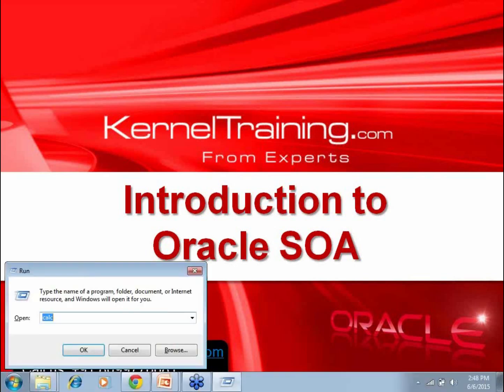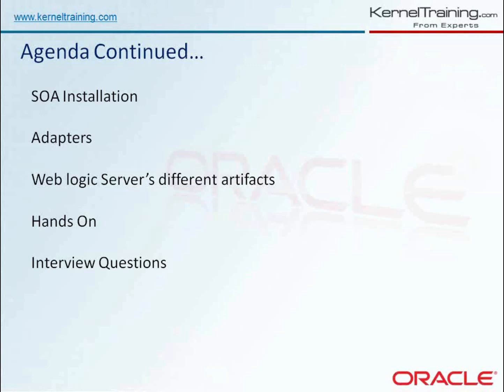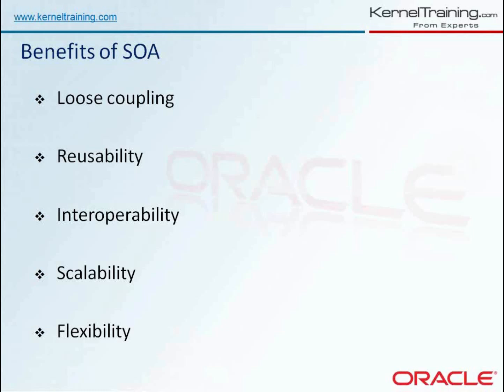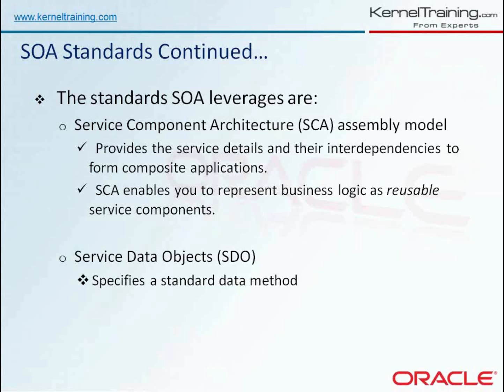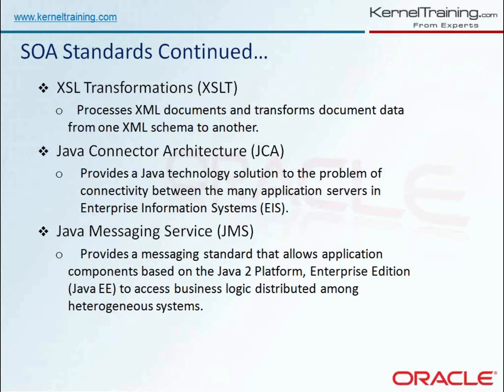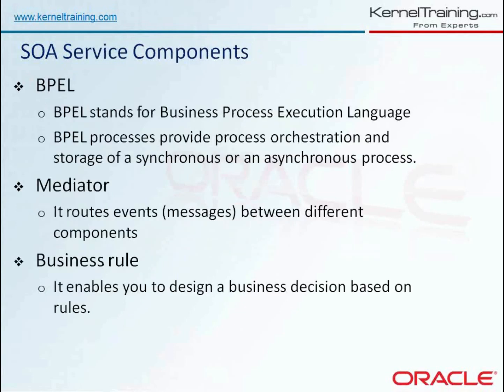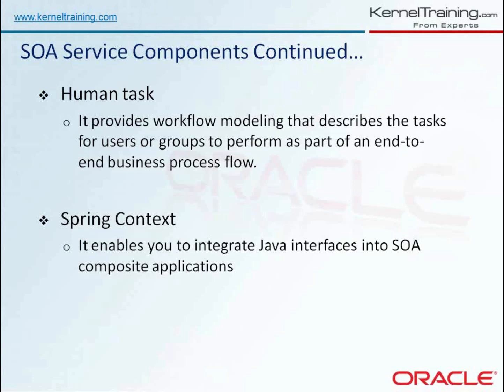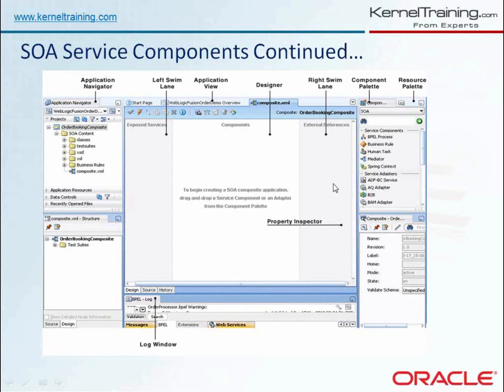SOA Introduction Video Tutorial For Beginners | Basic Concepts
SOA Tutorial For Beginners, Know basics. In this session you can collect various information regarding this. Be aware of SOA introduction. All the details have to be known by the participants. Find the useful info on SOA concepts. Candidates need to pay special attention to it.
Learn SOA Fundamentals by real time expert. Obtain details regarding installation, implementation and others. Get more information from SOA Tutorial for beginners. Know its various benefits, note down important points.
In this session you will be learning about?
Oracle SOA
What is Oracle fusion middleware?
What is SOA?
Benefits of SOA
SOA standards
SOA service components.
SOA introduction
It is collection of standards based software products that spans a range of tools and services.
It offers complete support for deployment, development and applications management.
SOA Fundamentals:
SOA:
Its stands for service oriented Architecture.
It is known to be architecture for building business applications.
It provides an enterprise architecture which supports building connected enterprise applications.
Get more info SOA architecture tutorial.
Benefits of SOA
Loose coupling
Interoperability
Reusability
Scalability
Flexibility
Set of integrated capabilities.
Messaging.
Service discovery
Business rules
Events framework Etc.
SOA standards:
Service component architecture (SCA) assembly model.
It provides the service details and there interdependencies to form composite applications.
Find more on SOA development.
Service data objects:
It specifies a standard data method.
XSL transformations (XSLT)
It processes XML documents and transforms document data from one XML schema to another.
Java connector architecture:
It provides java technology solution to the problem of connectivity between many application services in EIS (that is enterprise information systems).
Java message service (JMS):
It provides a messaging standard that allows application components based on the Java 2 platform.
Web services description language (WSDL) file:
It provides the entry points into a SOA composite application.
It provides the default network protocol for message delivery.
MDS (Meta data service)
It is central repository inside OFMW.
DVM (domain value maps)
It is used at runtime to operate on actual data values.
SOA service components:
BPEL (business process execution language)
Its provides process orchestration and storage of synchronous or an asynchronous process.
Mediator:
It routes event messages between different components.
Business rule:
It is use to design business decision based on rules.
Also gather information on SOA administration.
Kernel training provides SOA online training at affordable price. Classes will be taken by real time expert.
Free SOA demo class
Get live interactive webinar.

Regards Kernel training team.